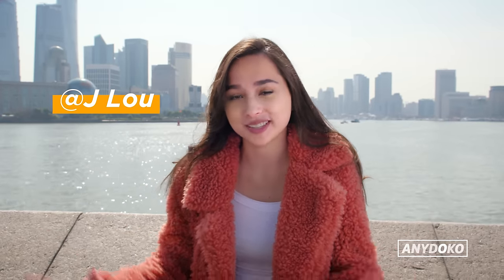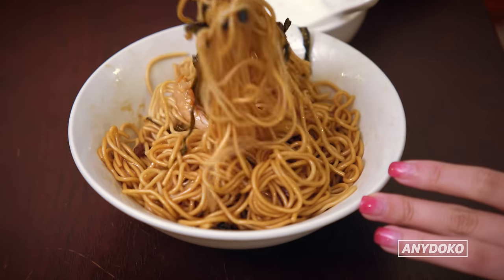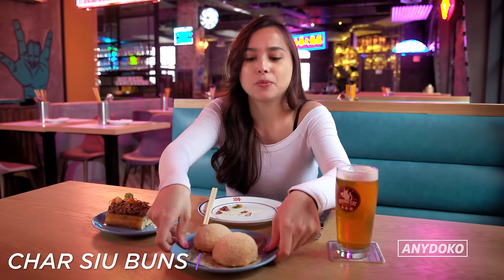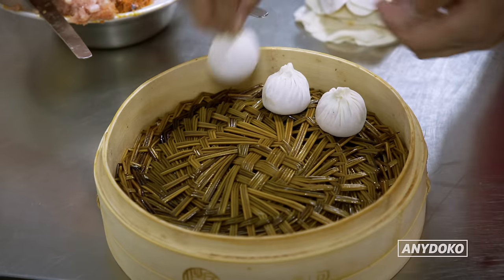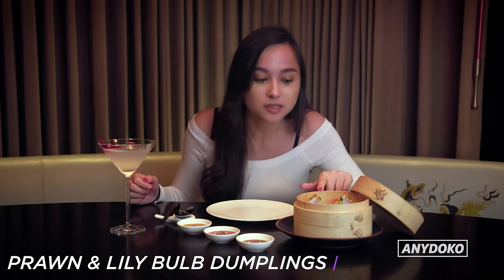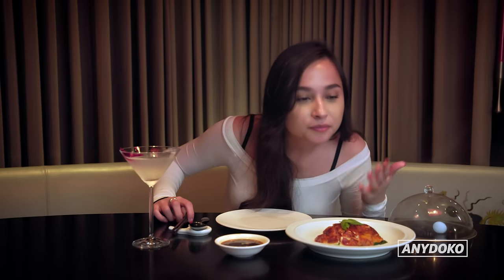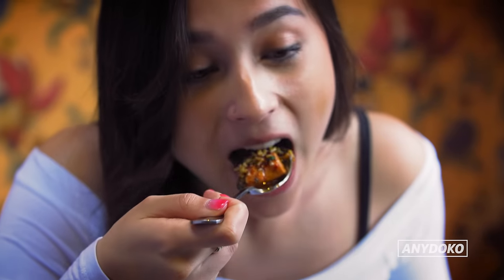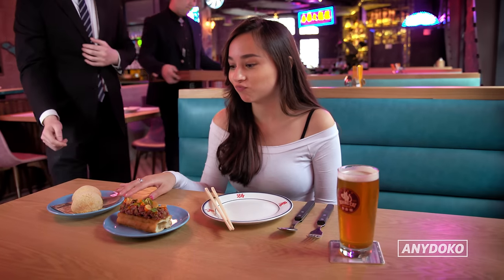Shanghai's Best Restaurants! From Daimon to Jia Jia Tang Bao! 🇨🇳 🥘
Shanghai in China is home to some of the tastiest dishes in the world. Join us as we visit some of the best restaurants in Shanghai to try out local Shanghainese fair as well as sample some of the city’s best international offerings. Our first stop is Jian Guo 328 where we try Shanghai’s famous Hong Shao Rou, delicious braised pork bites with quail eggs and chestnuts. Next, we visit 1970s-inspired Daimon on The Bund where they serve up Hong Kong-style food with a twist, such as Chilli Crab Xiao Long Baos and (our favourite) Claypot Rice with Iberico Ham! We also pop over to Shanghai's Xiao Long Bao institution Jia Jia Tang Bao for way too many of their famous Pork & Crab and Pure Crab Xiao Long Baos. We taste our way through upscale Hakkasan’s delicious lily bulb and prawn dumplings before finishing with an experience of Chinese-Italian fusion at Xixi Bistro in hip Xin Tian Di.  It’s all in our latest episode of Hawker Style, our original videos series exploring street food from across the globe.

ANYDOKO is a digital video channel and magazine dedicated to the visual experience of travel.

FOLLOW ANYDOKO

CREDITS

Director & Writer: Vikash Autar
Cinematographer: James Gilligan
Editor: James Gilligan & Michael Thompson
Presenter: J Lou
Production-Assistant: Chelsea Li